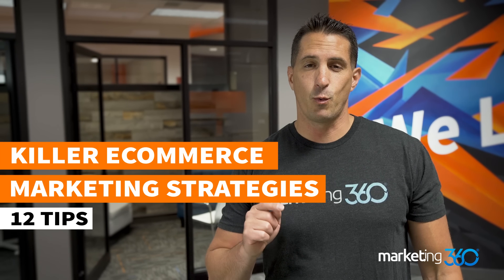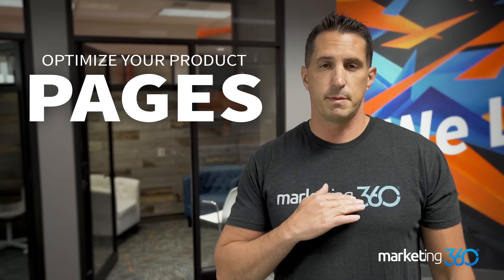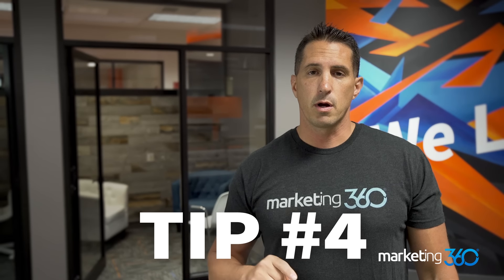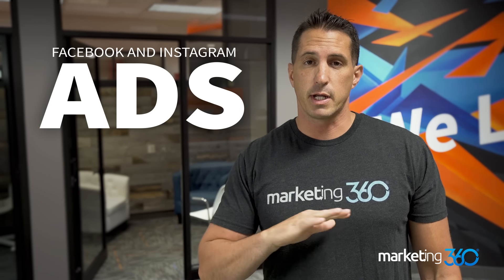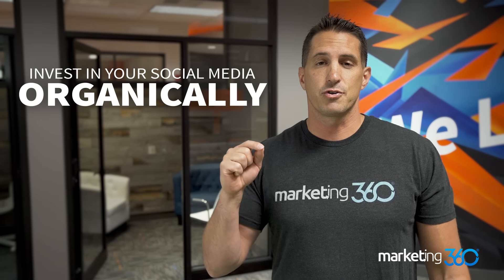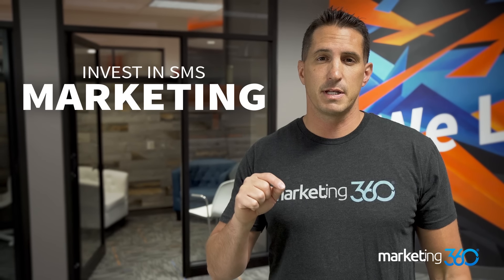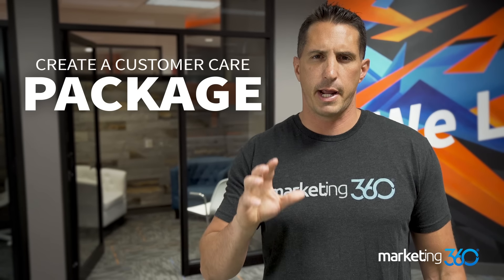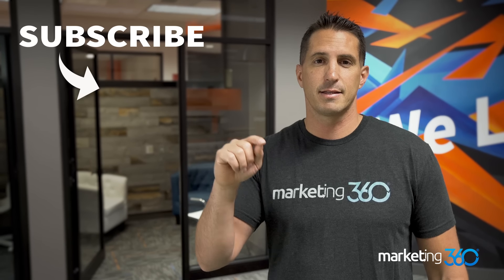eCommerce Marketing Strategies - 12 Killer Tips | Marketing 360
Tips covered in video:

Tip #1 - Use a good cart. Shopify, WooCommerce, BigCommerce

Tip #2 - Optimize your product pages both with regards to SEO and Design, product title, description, images, trust badges, reviews, video

Tip #3 - Schema markup for google rich cards (schema markup testing tool)

Tip #4 - Optimize your product feed via Google Merchant center

Tip #5 - Run Google shopping ads

Tip #6 - Run dynamic retargeting campaigns across Google display and YouTube. As well as retargeting ads across FB and Instagram

Tip #7 - Run FB and Instagram ads and retargeting on those channels as well. Target a very tight demographic of people that fit your brand.

Tip #8 - Invest in social media management, build an organic following.

Tip #9 - Automate email marketing (holiday, birthdays) and send end of month promotions.

Tip #10 - SMS VIP deals

Tip #11 - Use a CRM and hire a sales and support person. Follow up call customers. Ask for reviews, sales packages, learn about their needs, ask for referrals, ask to share on social. Kill customer service

Tip #12 - create a customer care package. Nice branding. Use to get amazon buyers to buy from your site next time.

Presented by: JB Kellogg

JB Kellogg is the Co-Founder & Co-CEO of Madwire®. Madwire's brands Marketing 360® and Top Rated Local® are popular platforms used to help small businesses grow. Madwire was founded in 2009 and has since grown to nearly 1,000 people and over 100MM in annual revenue. JB & Co-CEO Joe Kellogg were recognized as Glassdoor's Highest Rated CEOs for 3 consecutive years (#1 overall in 2016). JB is passionate about small business marketing, leadership, sales, team culture and more and often shares the tips, tricks and strategies he's learned in life and while growing Madwire.

Marketing 360® is the #1 Marketing Platform® for Small Business. It has everything you need from design, to marketing, to CRM. Powered by Madwire® - voted one of the Nation's Best Places to Work by Glassdoor!